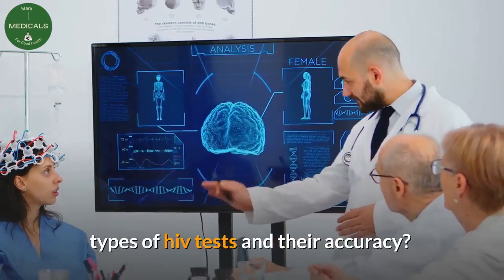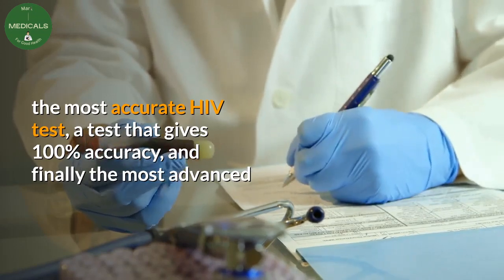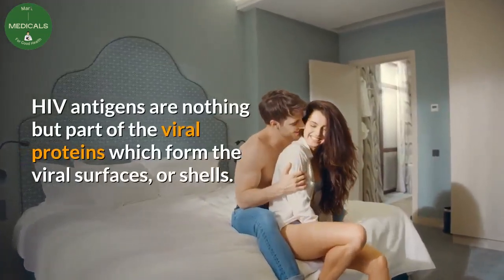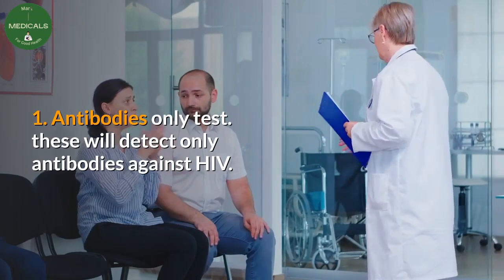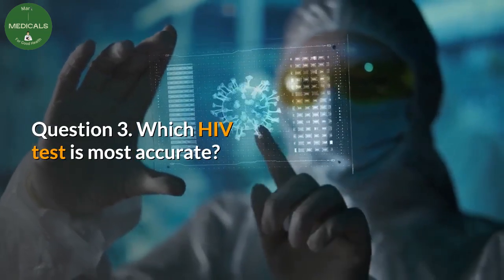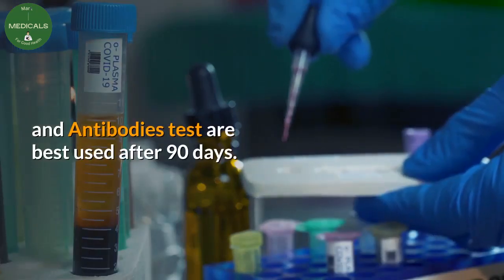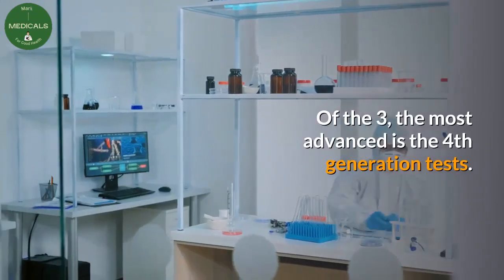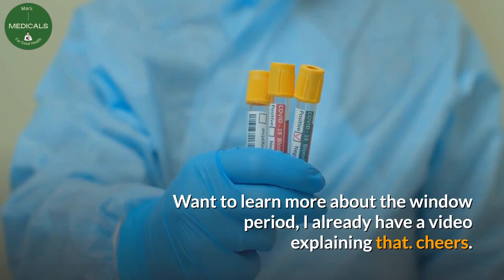types of HIV tests and their accuracy ?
If you are planning to have an HIV test, you may be wondering about types of HIV tests and their accuracy available. In this video, I will teach about HIV tests, and HIV tests and accuracy.

Desclaimer.